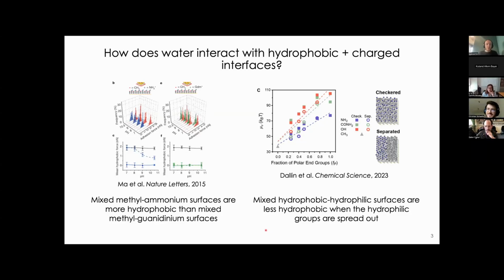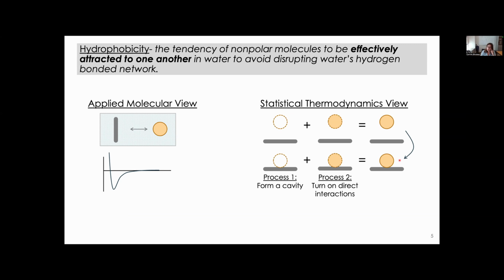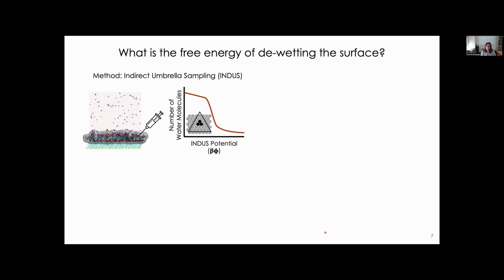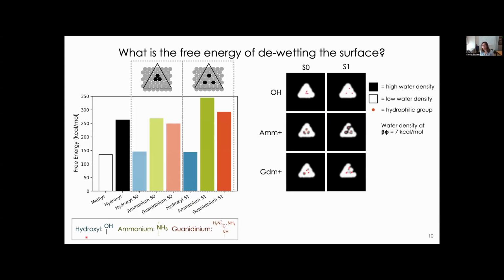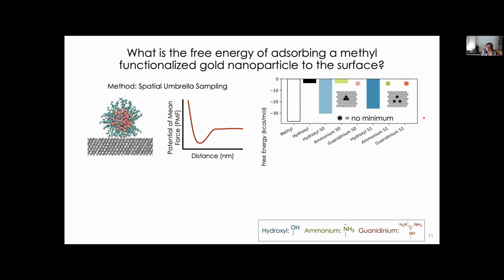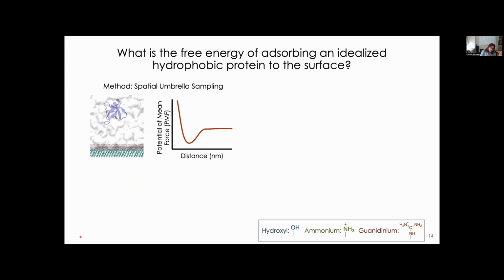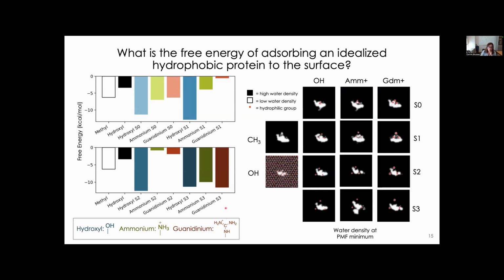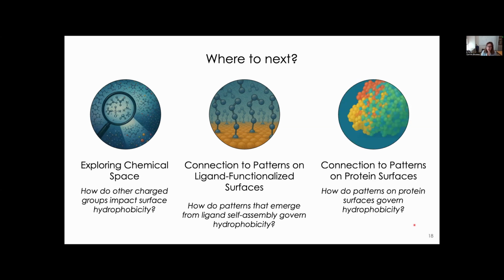How Does Charge Impact Surface Hydrophobicity?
Lennard-Jones Centre discussion group seminar by Camille Bilodeau from the University of Virginia in the United States .

Molecular-scale hydrophobicity plays a key role in many important interfacial phenomena ranging from adsorptive separations and fouling to colloidal assembly and protein aggregation. While macroscopic hydrophobicity can be experimentally measured using a simple contact angle, hydrophobicity at molecular length-scales is difficult to quantify and depends on surface chemistry and patterning in unintuitive ways. In this work, we investigate the relationship between charge and hydrophobicity by studying a series of model patterned hydrophobic and charged surfaces. To measure the “hydrophobicity” of the surface, we use two different views of hydrophobicity. First, we apply Indirect Umbrella Sampling (INDUS) an enhanced sampling technique that directly measures the free energy of cavity formation. Second, we perform spatial umbrella sampling to obtain a free energy of binding of two model hydrophobic solutes, a gold nanoparticle functionalized with an alkyl thiol SAM and a model hydrophobic protein, hydrophobin. We show how our definition of hydrophobicity is sensitive to how we define hydrophobicity and discuss the theoretical basis for connecting adsorption energetics to de-wetting thermodynamics. Using these methodologies, we find that different positively charged groups (i.e. ammonium versus guanidinium) impact hydrophobicity differently due to their differences in geometry, partial charge distribution, and number of hydrogen bond donor sites. We additionally find that charged group spacing plays a major role in modulating hydrophobicity, with specific “sweet spot” distances being associated with maximizing hydrophilicity. This work lays a foundation for connecting dewetting calculations to adsorption as well as for understanding how charged group chemistry and patterning impact hydrophobicity.

The seminar was held on 2nd June 2025.